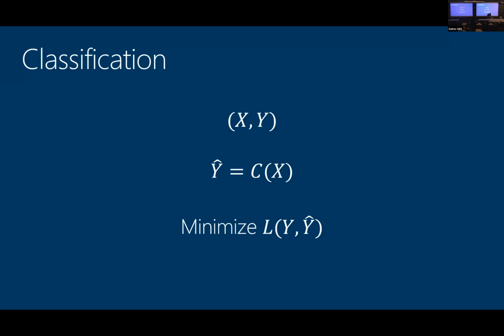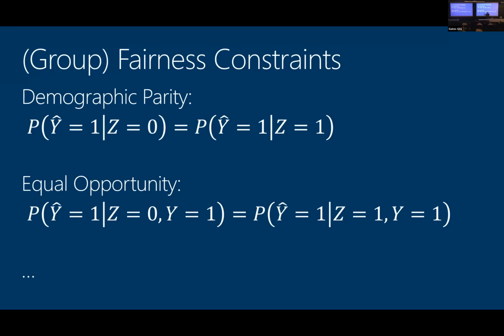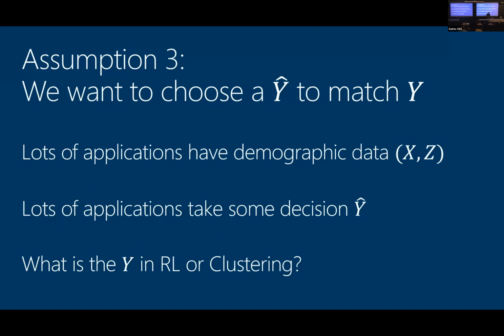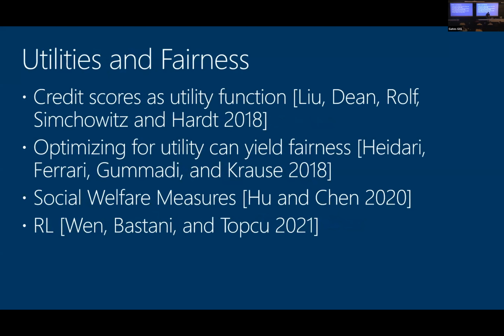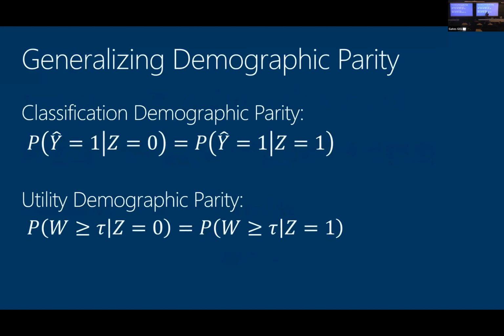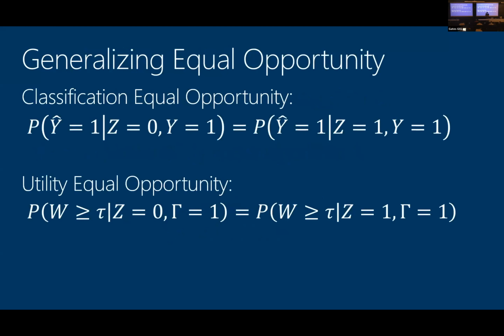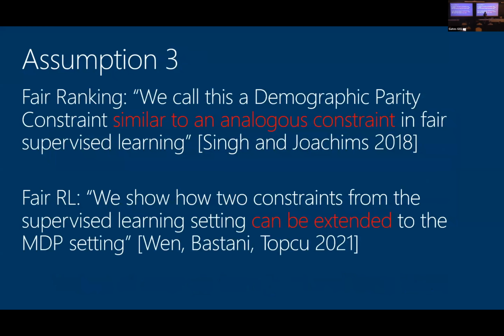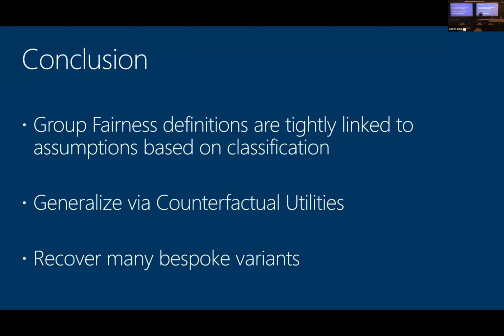Ian Kash @ Halpernfest '23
Ian Kash, University of Illinois Chicago, presents 'Fairness Through Counterfactual Utilities' at Halpernfest 2023.